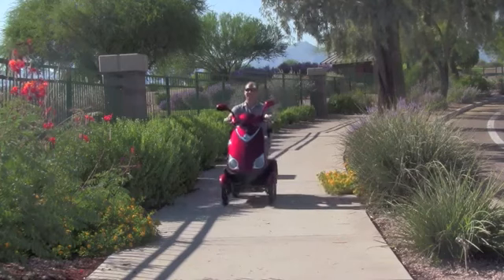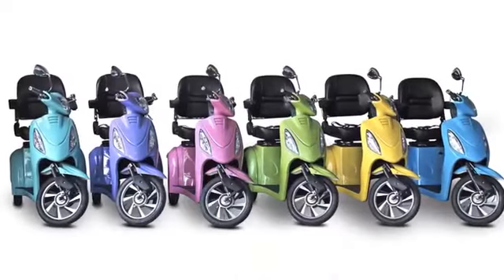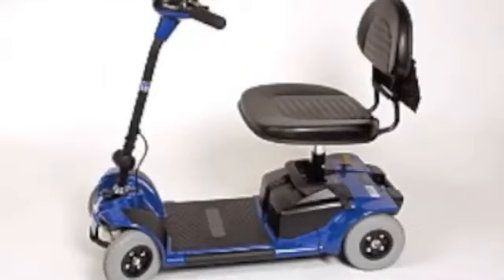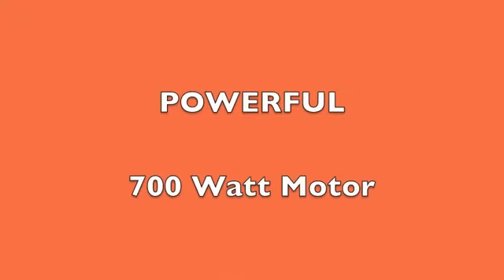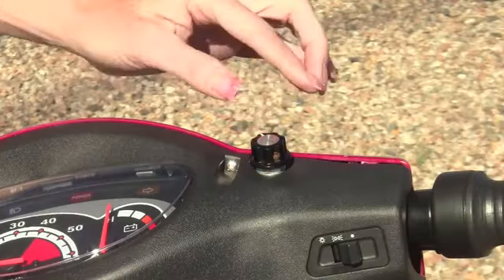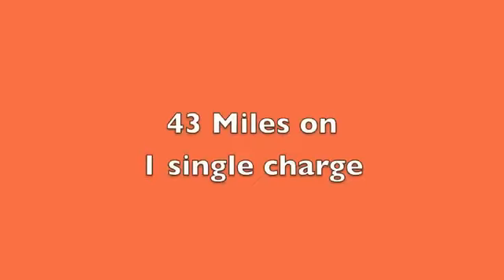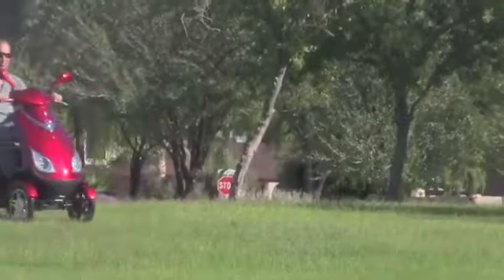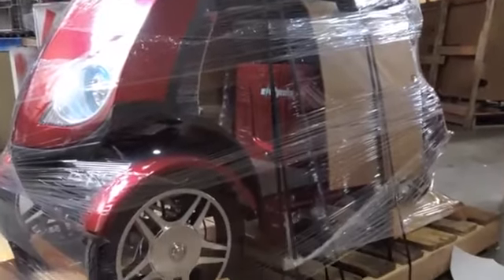EWheels EW 72 Recreational scooter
From Celesticare, cause We CARE
Celesticare is an authorized dealer of EWheels

The EW-72 is the hottest mobility scooter to hit the market.  Our 4 wheel scooter can reach top speeds of 15 mph, and last 40 miles on 1 single charge.

Welcome to Celesticare, medical supplier, special need, safety bed, long term bed, hospital bed, wheelchair, Bipap, elderly, bariatric, lift, made to order, made in USA. We are the home of sleep hygiene and the world’s best relaxing music. We are the creators of best sleeping music, relaxing music, meditation music, study music or spa music. It will improve your emotional health, daily performance, and sleep to a significant level. Our purpose and passion is to help you relax, unwind and rejuvenate through better sleep, reduced stress, greater concentration and improved mental wellness.

Celesticare world-class composers produce sleeping music, relaxing music, meditation music, study music or spa music with binaural beats and state-enhancing frequencies to help you relax, sleep, focus, meditate and heal.

We are official Channel of Celesticare, the medical and health supplier.

For updated information, promotions and discounts